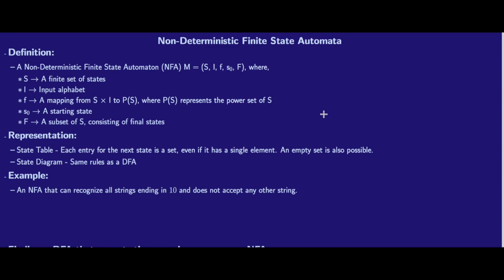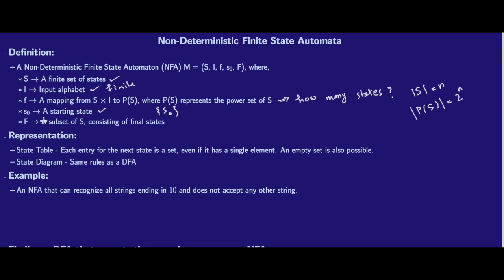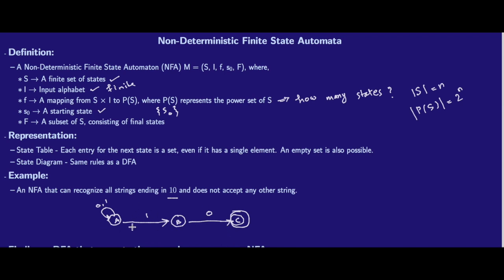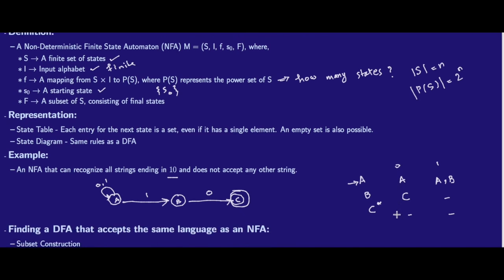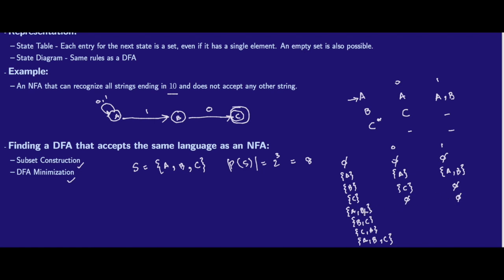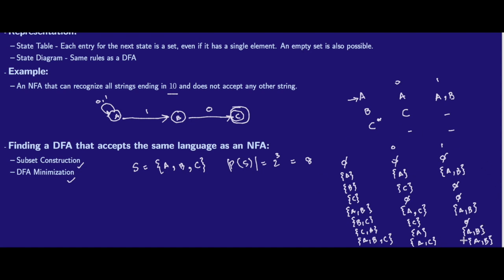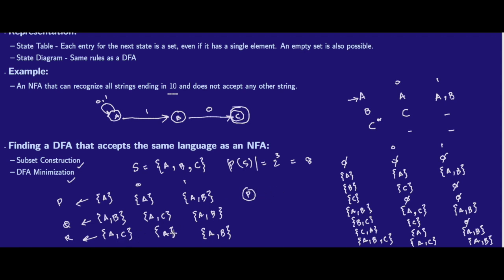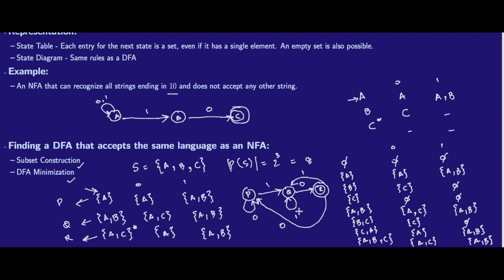Non Deterministic Finite State Automaton: Representation and DFA Equivalence